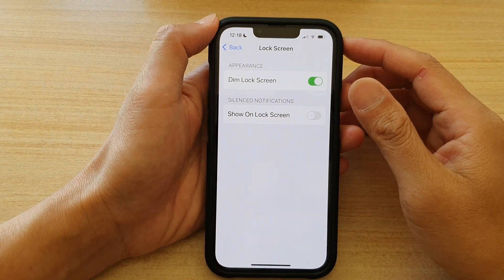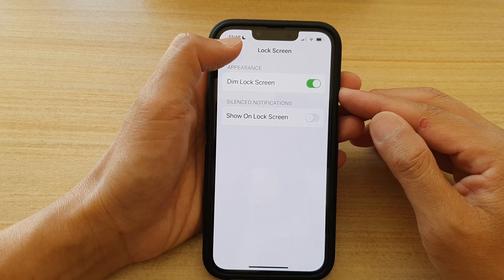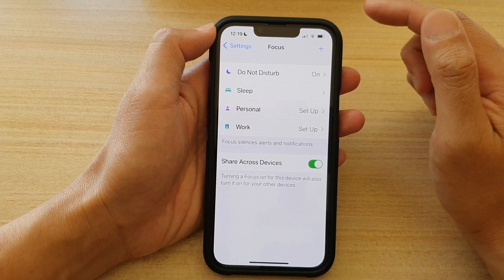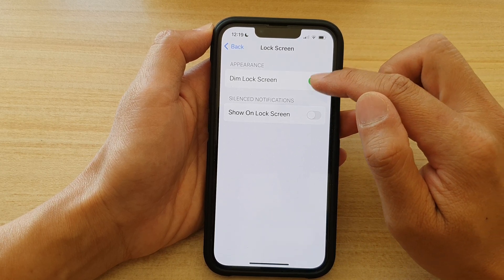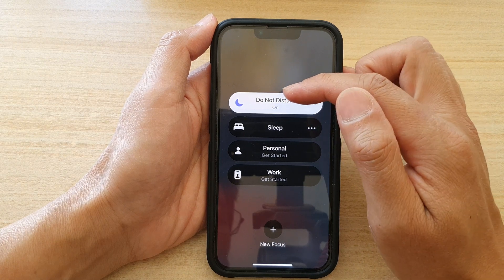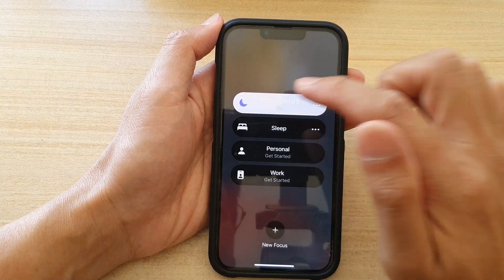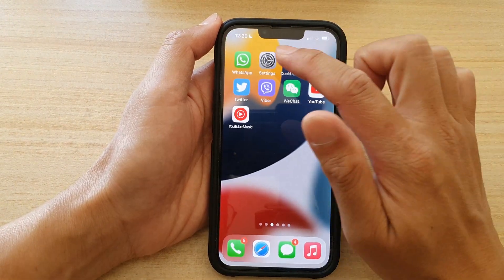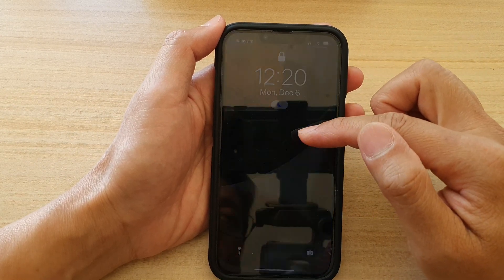iPhone 13/13 Pro: How to Enable/Disable Dim Lock Screen When in Focus Mode/Do Not Disturb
Learn how you can enable or disable dim lock screen when in focus mode or do not disturb on the iPhone 13 / iPhone 13 Pro.